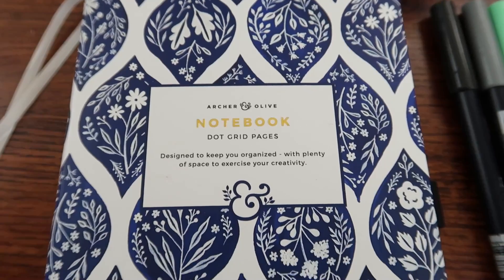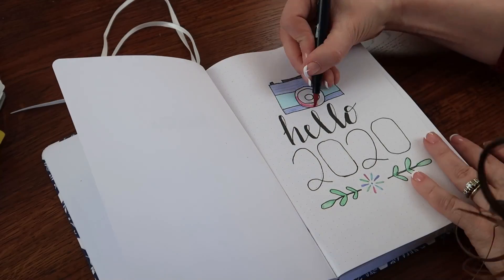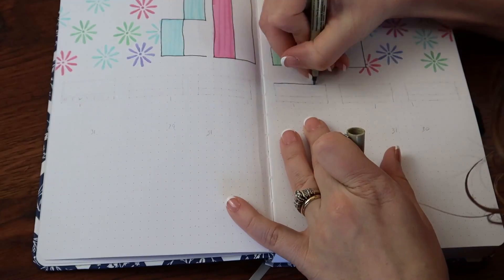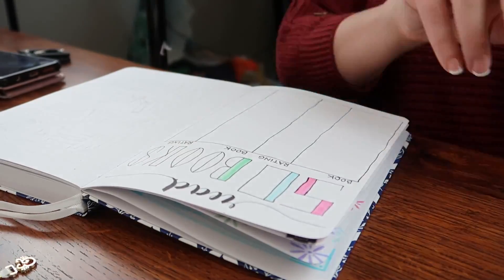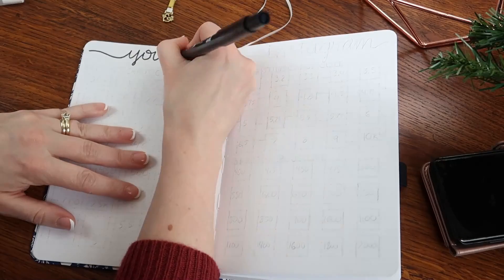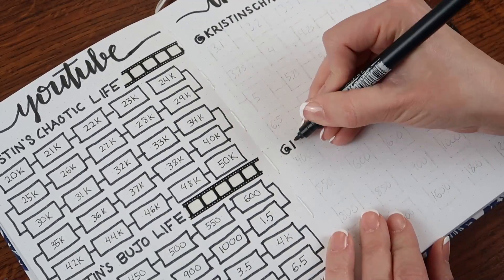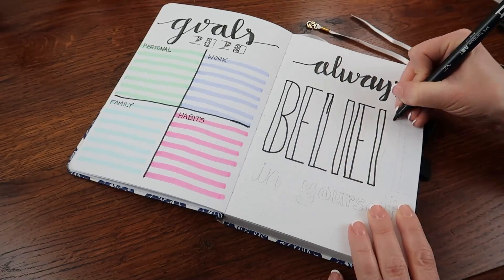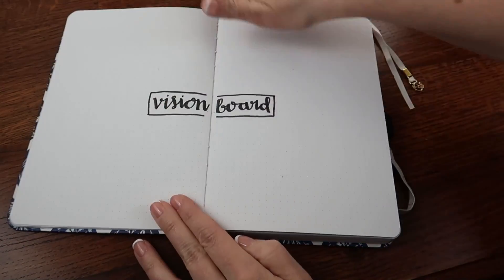2020 BULLET JOURNAL SETUP | NEW ARCHER AND OLIVE BUJO | PLAN WITH ME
I am so excited about my 2020 Bullet Journal Setup! This year I am trying out the A5 Archer and Olive Dot Grid Journal. So come and plan with me while I set up my goals, my yearly overview, my tasks and trackers. See you on the inside!

Come find me on my other social media!

Crayola Super Tips
Tombow Markers Pastel
Tombow Markers Galaxy